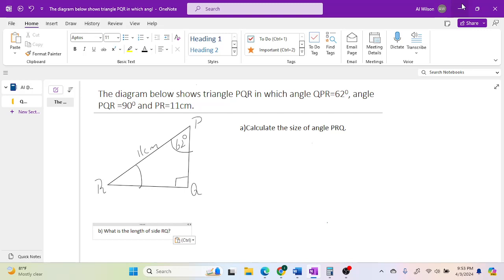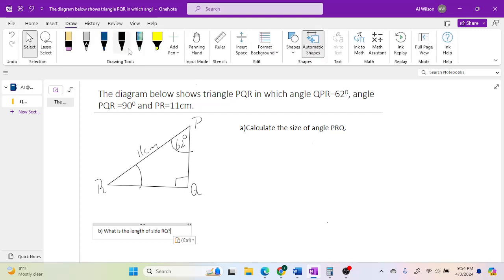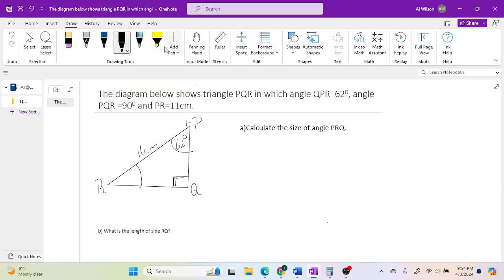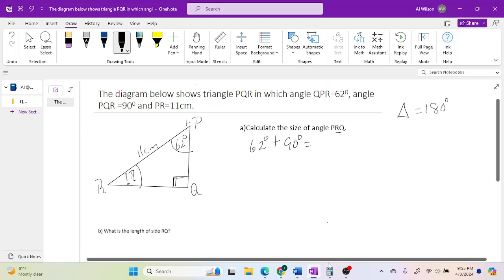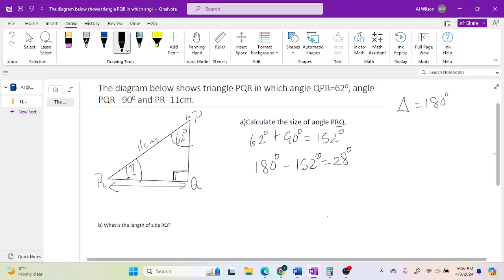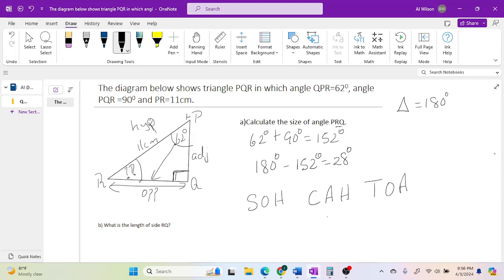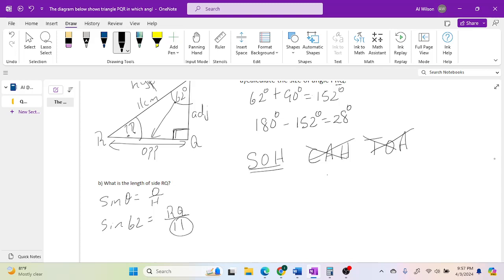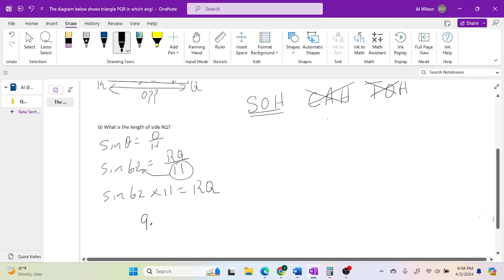CSEC Practice Trigonometry Question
Ace your CSEC trigonometry with our quick guide on solving a right-angled triangle problem!